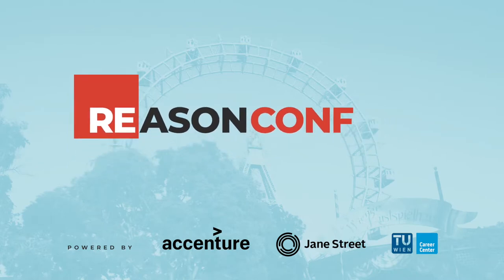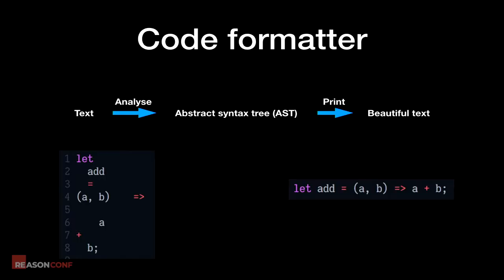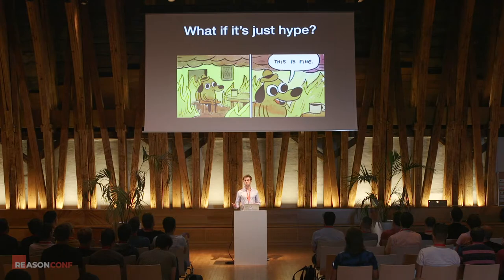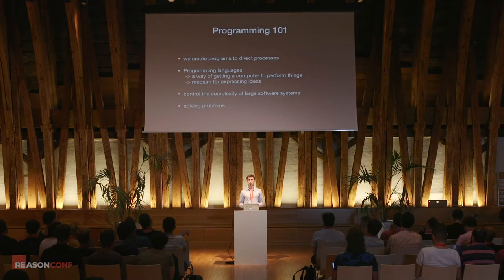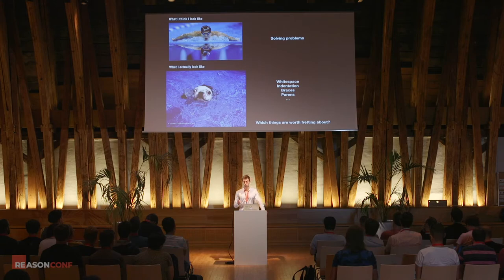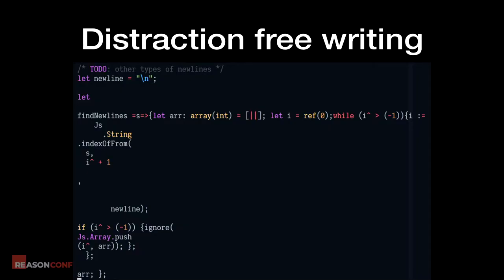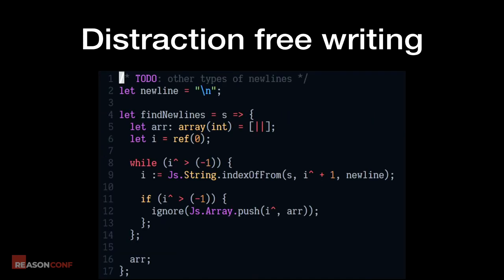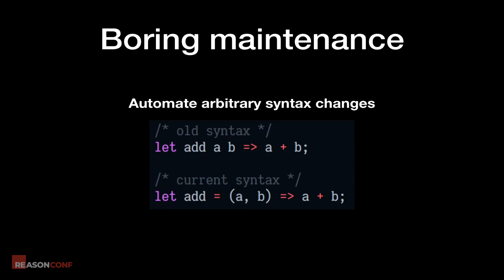Maxim Valcke - Practical Interpretation of Code Formatting | ReasonConf 2018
TU Wien Kuppelsaal, Vienna, Austria, 05/12/18